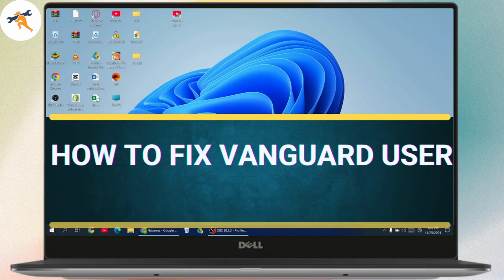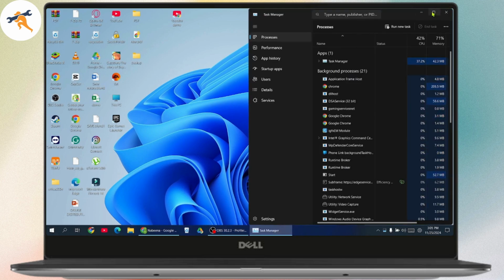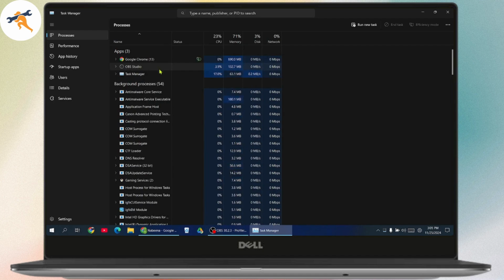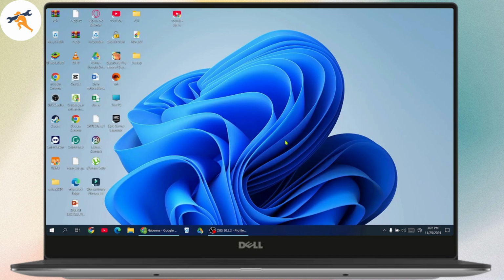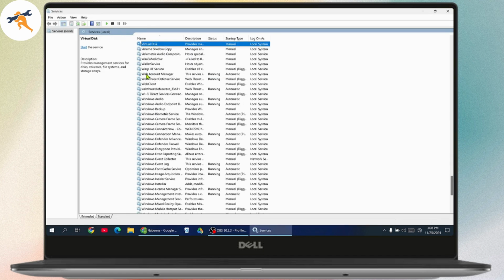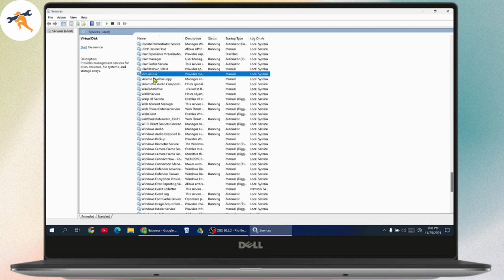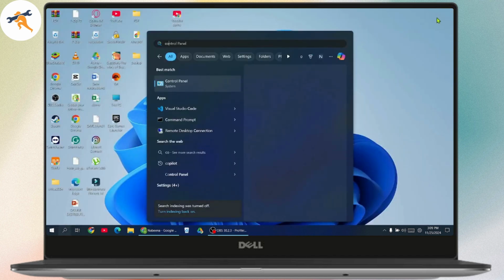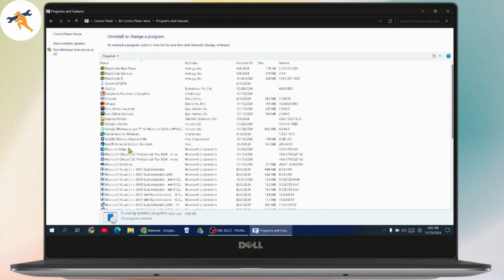FIX VANGUARD USER MODE SERVICE HIGH CPU 2024 | How To Uninstall Vanguard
HOW TO FIX VANGUARD USER MODE SERVICE HIGH CPU
how to fix vanguard user mode service
vanguard user mode high cpu
vanguard user mode service high cpu usage fix
fix vanguard user mode service high cpu usage

In this video, we guide you through the steps to fix the Vanguard User Mode Service High CPU issue.

0:00 - Introduction
0:05 - Step 1: Open Task Manager and close unnecessary apps
0:20 - Step 2: Stop WGC service in Services
0:35 - Step 3: Uninstall Vanguard from Control Panel
1:00 - Step 4: Reinstall Vanguard through Riot Client
1:25 - Conclusion